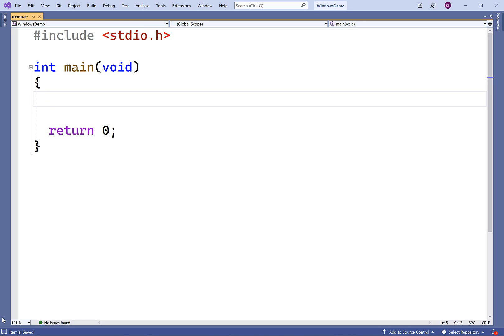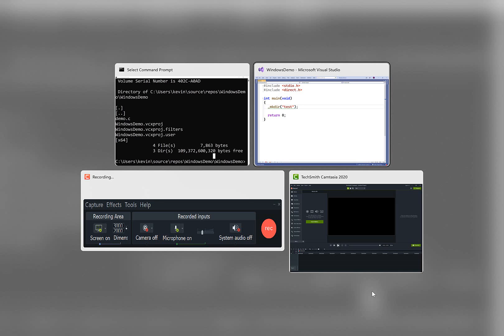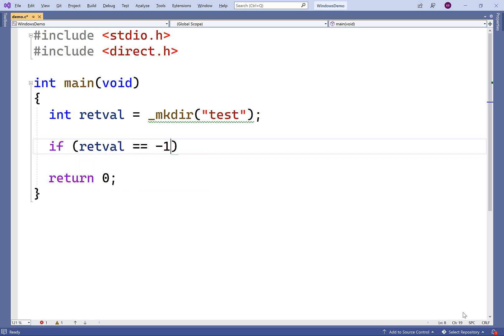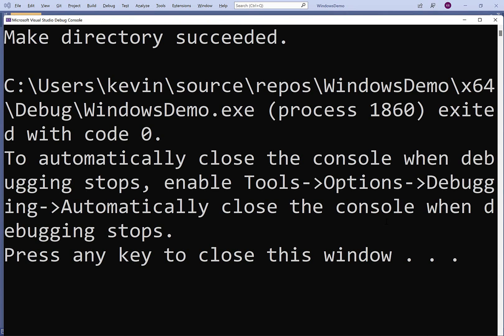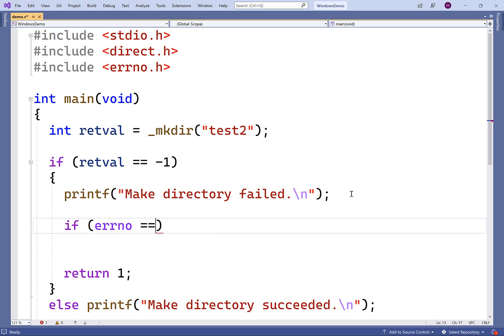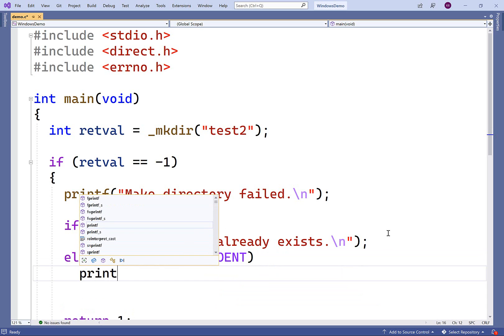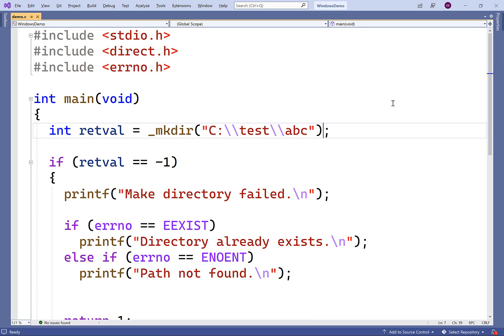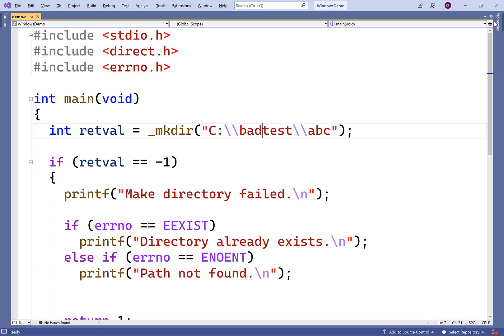Make A Directory Using _mkdir() On Windows | C Programming Tutorial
How to create a file system directory in C using the _mkdir function from the direct.h library available on a Windows machine.  Source code to build a portfolio that will impress employers!